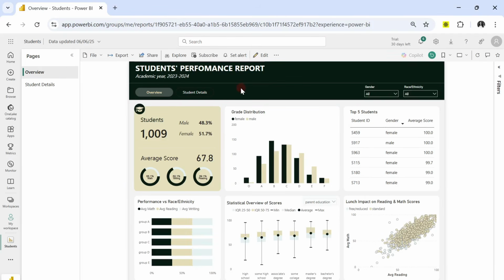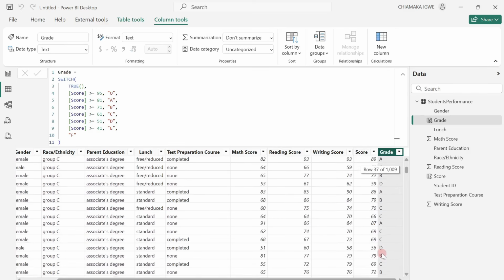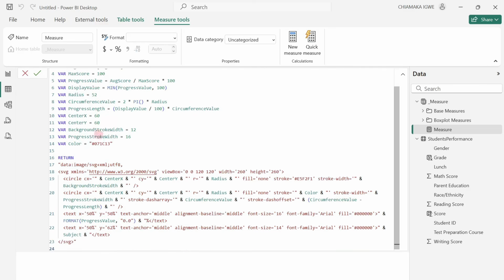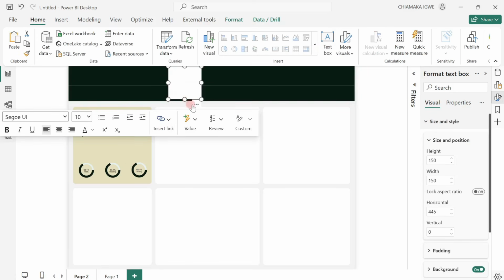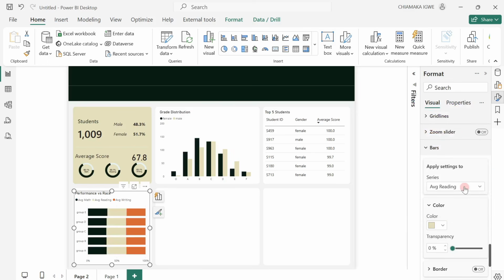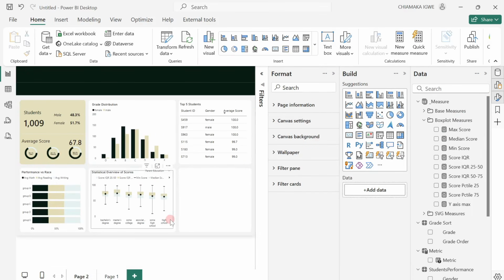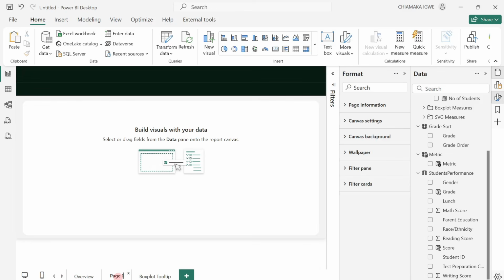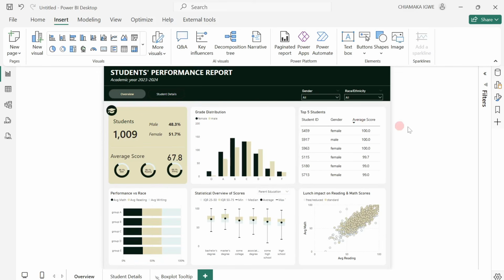Power BI Project: Students' Performance Dashboard | End-to-End Power BI Tutorial for Beginners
I help businesses and professionals turn data into actionable insights through Power BI dashboards, analytics solutions, and personalized Power BI coaching for teams and individuals.

In this beginner-friendly Power BI tutorial, you'll learn how to build a complete Students' Performance Dashboard from start to finish. This project is ideal for anyone looking to create data-driven, visually appealing education dashboards with advanced features and insightful visualizations.

🎯 What You'll Learn in This Power BI Tutorial:
✅ Import and transform raw education data with Power Query
✅ Use DAX to calculate key metrics like average scores and performance variance
✅ Create KPI cards for total students, gender distribution & subject averages
✅ Build dynamic scatter plots and stacked bar charts to explore demographic trends
✅ Design a custom SVG-based donut progress chart and SVG-based progress bar for student scores
✅ Create a native box plot for detailed statistical breakdowns
✅ Apply conditional formatting to highlight performance categories (A-F)
✅ Use field parameters for flexible subject and demographic analysis
✅ Add tooltips for detailed student-level insights
✅ Design a professional dashboard background in PowerPoint
✅ Add icons, navigation buttons, and slicers (Gender, Ethnicity, Test Prep, Grade)

📊 Whether you're a student, educator, or data analyst, this tutorial is packed with practical Power BI tips and techniques to help you turn academic performance data into actionable insights. Watch now and elevate your Power BI dashboard design skills!

CHAPTERS
0:00  Intro
2:13  Create Background on Power Point
8:06  Import Dataset, Data Cleaning and Data Transformation
11:12  Create Measures
25:00 Data Visualization